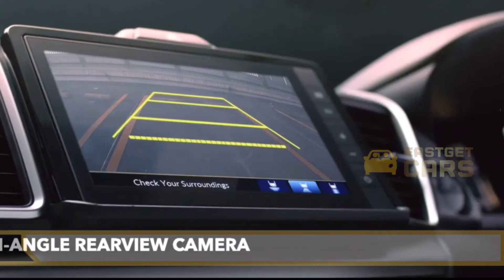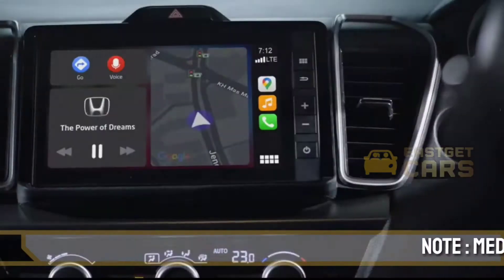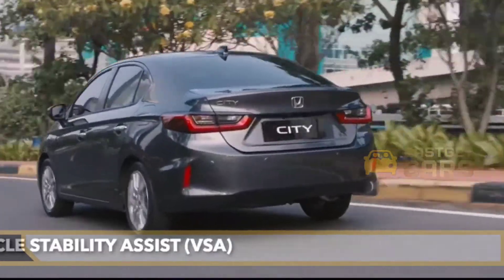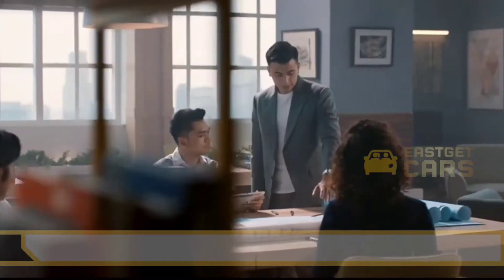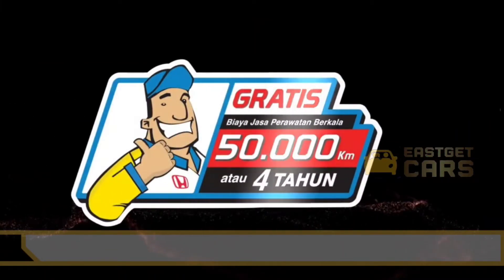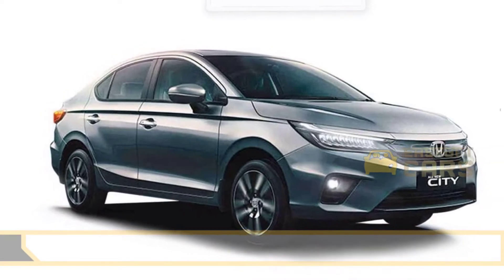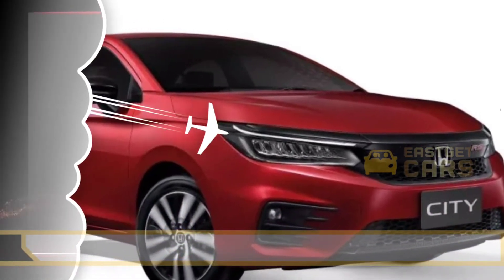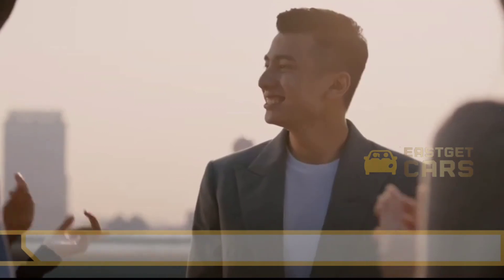Next-Gen 2023 Honda City 🚦 Prices Specification Detailed Reviews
Check Next-Gen 2023 Honda City 🚦 Prices Specification Detailed Reviews

The Honda City has a sophisticated design, a noble presence, and exceptional technical ability.
Just one glance is all it takes to visualize the improved driving experience offered by the Honda City. When you go into the driver's seat, the instrument panel welcomes you with an ergonomic design and smart layout.

Thanks
Admin EasyGet India 2022@